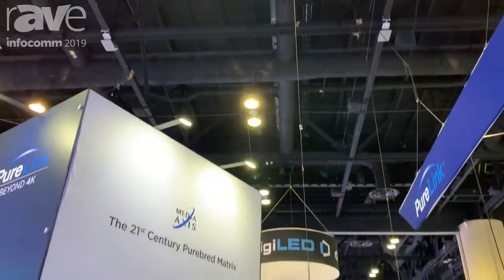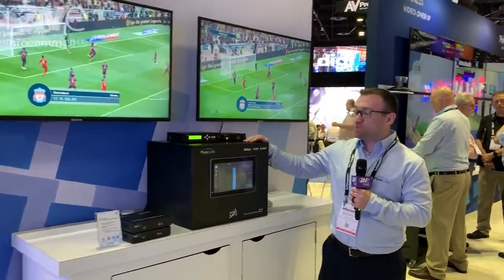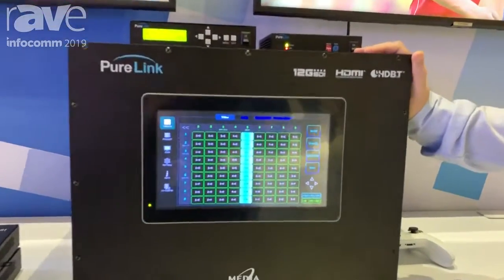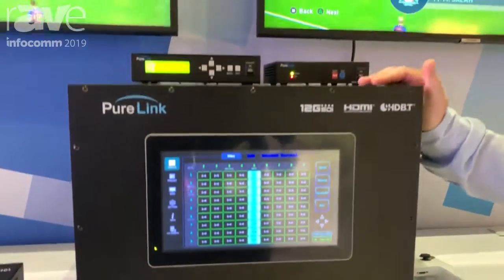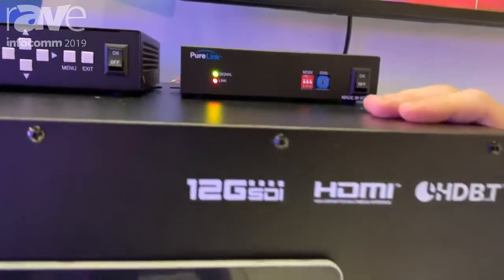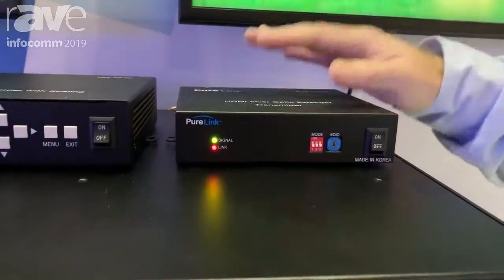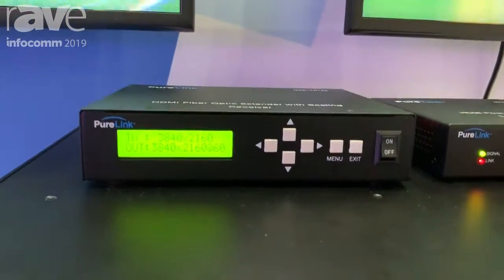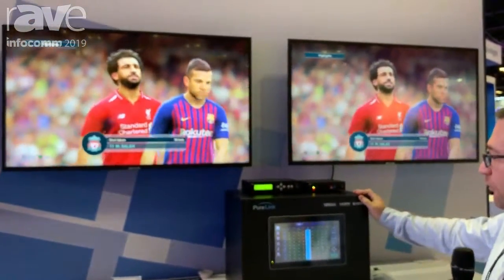InfoComm 2019: Purelink Intros Media Axis Matrix Switching/Distribution System With Fast Switching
InfoComm 2019: Purelink Intros Media Axis Matrix Switching and Distribution System With Super Fast Switching of 4K@60Hz 4:4:4 at 18Gbps